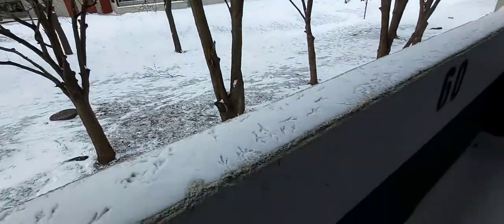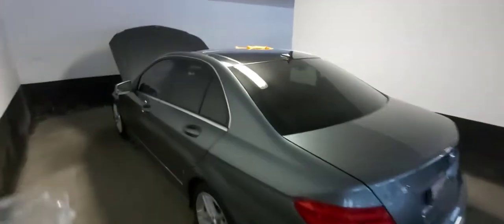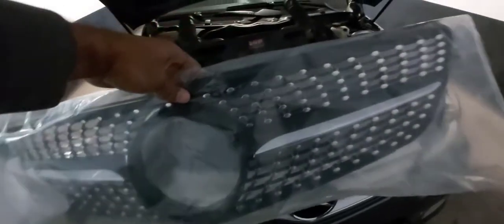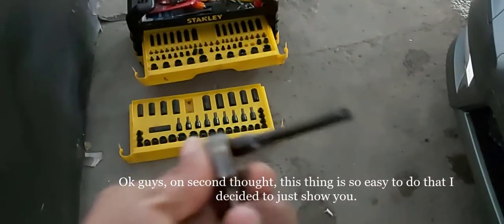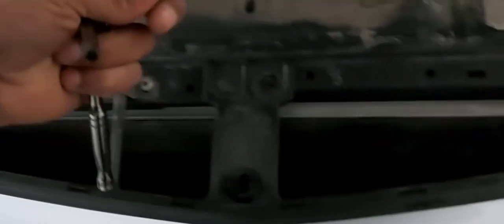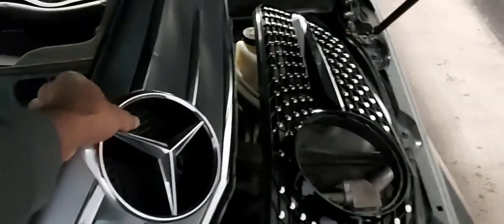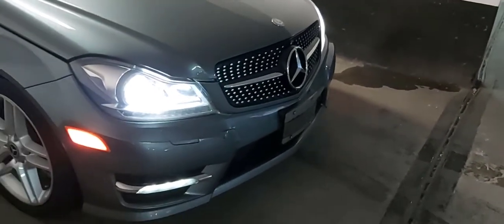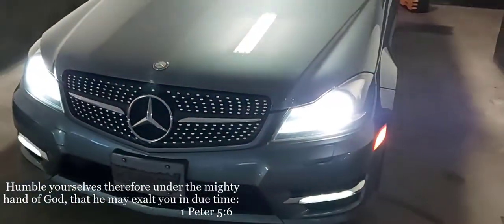Mercedes Benz W204 Diamond Grill Installed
Hey guys robbie4wheel here with another video. In this video I removed the Mercedes Benz stock grill and installed a Diamond grill. Cost me $220 plus tax here in Canada. I think it looks amazing but what say you guys??

Peace and love to all...